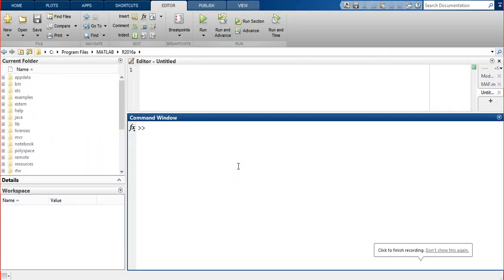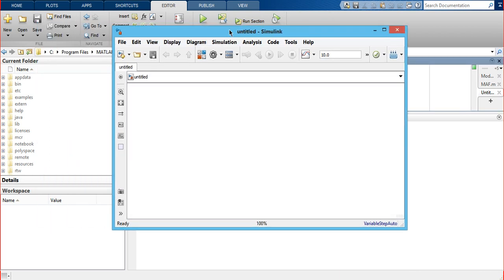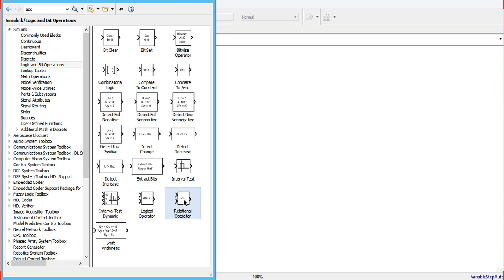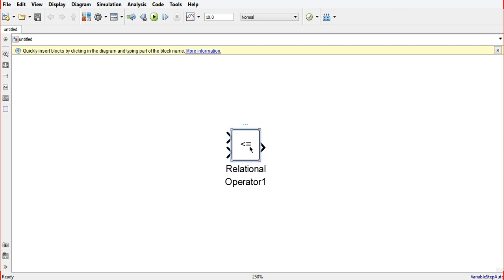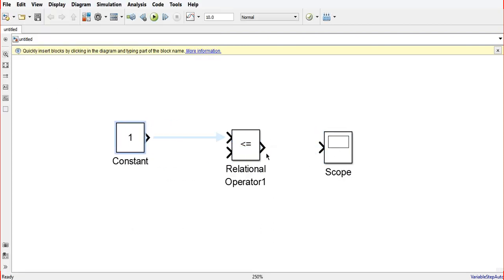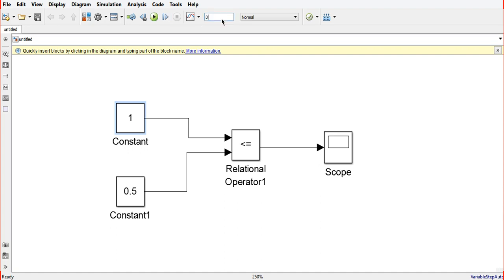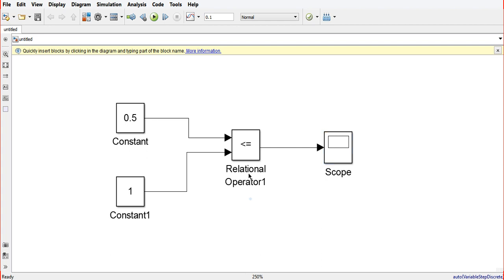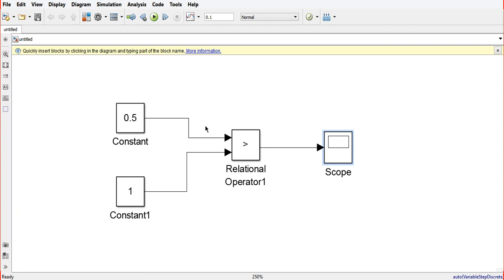Part 2 | How to use the relational operator block in MATLAB Simulink | Beginner Guide to Simulink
In this video, the use of relational operator is demostrated using the MATLAB simulink.